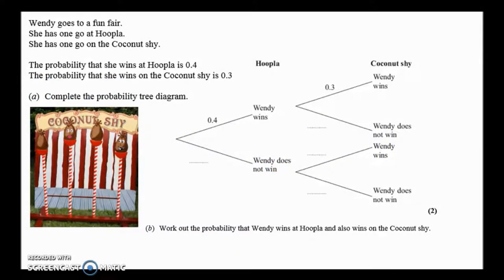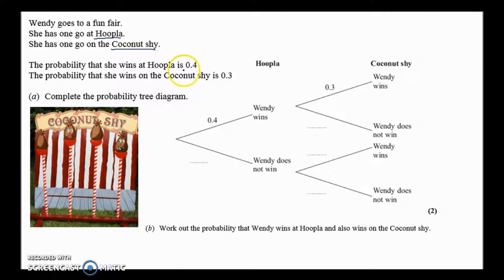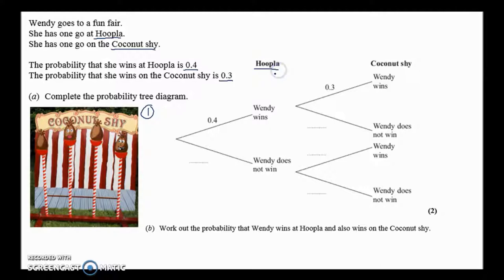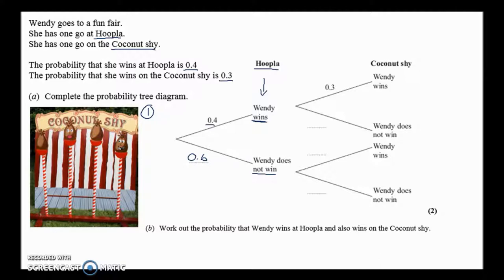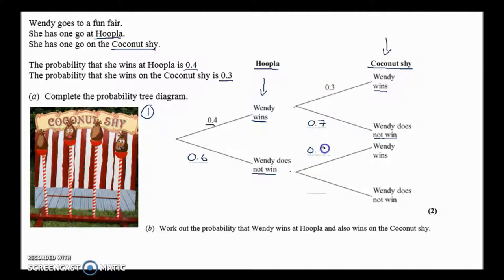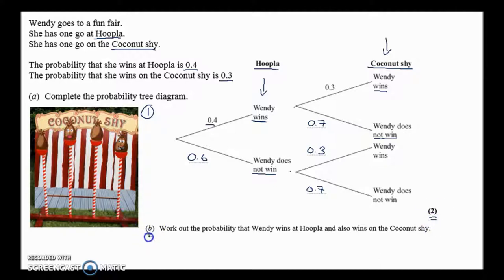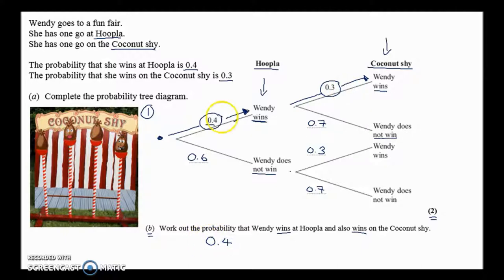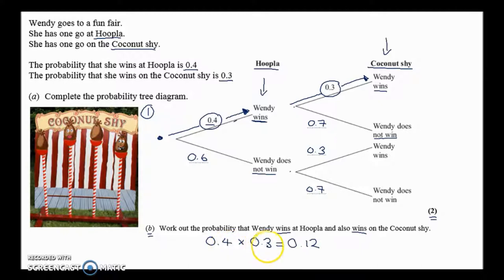Foundation 1 Q2 probability coconut shy